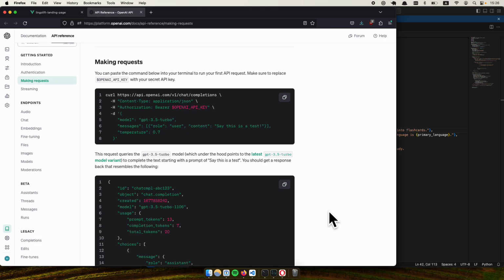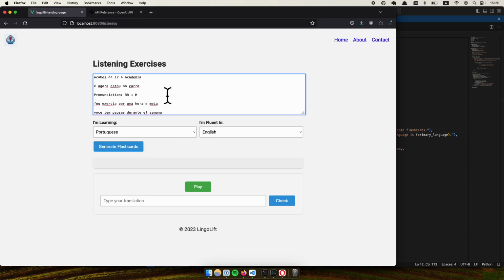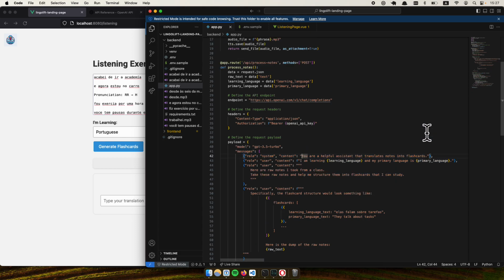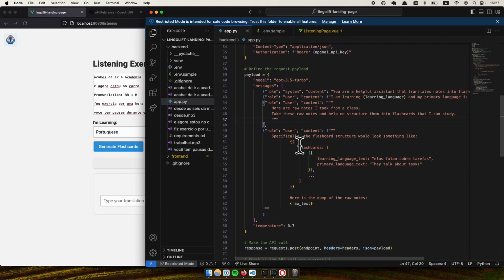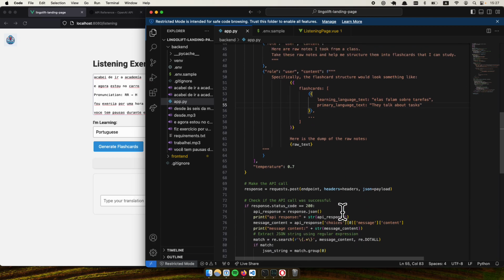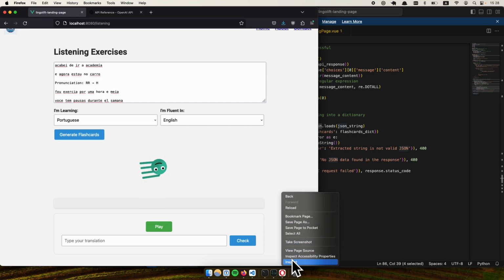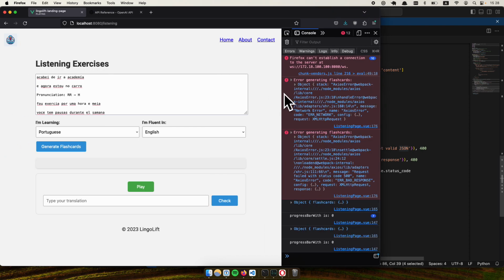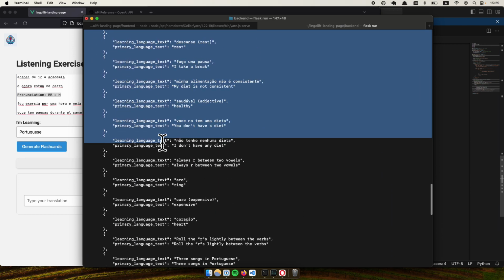Using OpenAI's chatgpt API to make flashcards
In this video, I show you how to use OpenAI's ChatGPT API to make flashcards.

I started this project because I wanted to make studying easier. With the API, I figured out how to turn the information it gives into flashcards. It's not just about coding, but also about how to handle the data, specifically in JSON format.

I'll walk you through the entire process, from the basics of coding to working with the ChatGPT API. By the end of the video, you'll have a good idea of how to use this technology for your own projects, especially if you're interested in educational tools